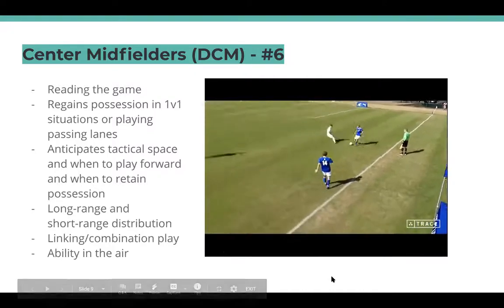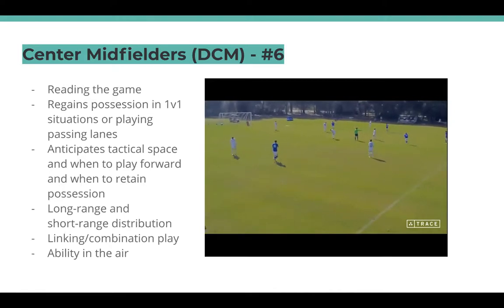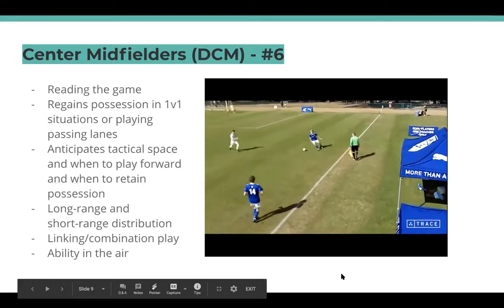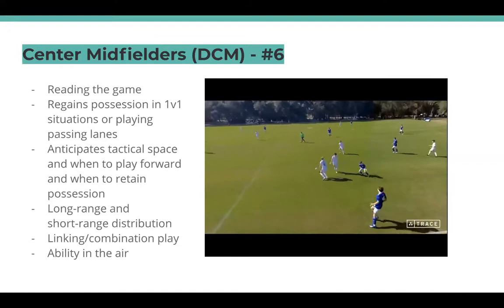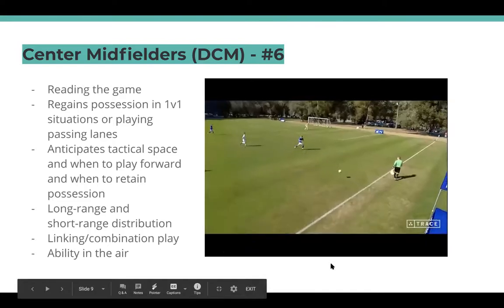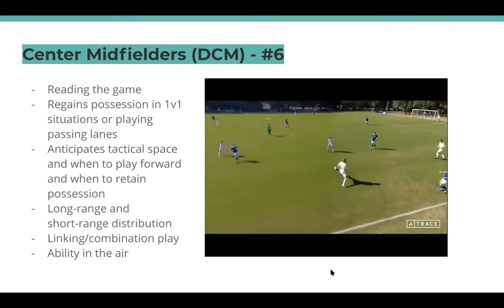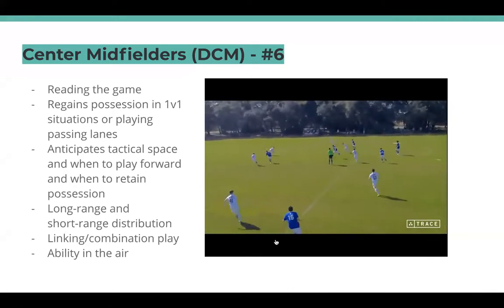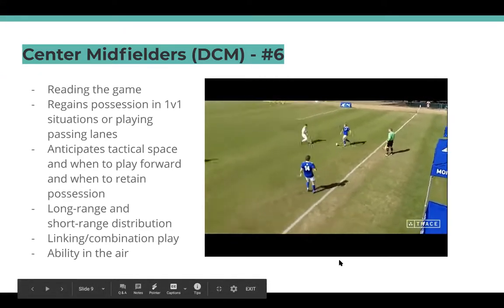How to Make A Defensive Center Midfielder Highlight Video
The primary purpose of a defensive center midfielder is to shield and defend. DCMs are not always involved in the razzle-dazzle plays, but they are critical to winning the game. Creating highlight video for this position is more challenging than other positions because it can be tempting to send video showing the same skill multiple times, like knocking the ball in behind.

“When it comes to creating a playlist for a defensive center midfielder, it’s important to showcase a variety of skills,” states Trace Head Coach Tim Bennett.

“We think the #6 has to be this real hard, get-into-tackles type of player, but that’s not the case.”
Learn how to impress college coaches with a highlight video for the defensive center midfielder position